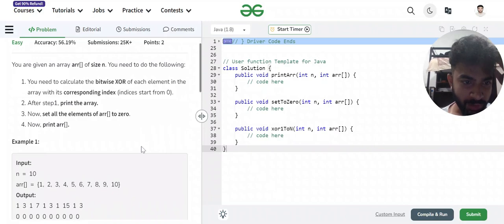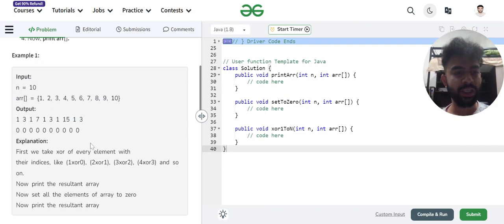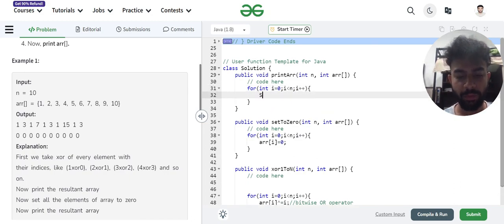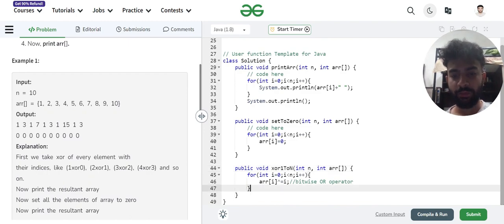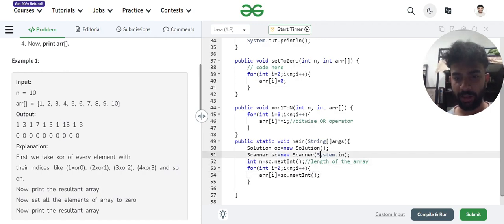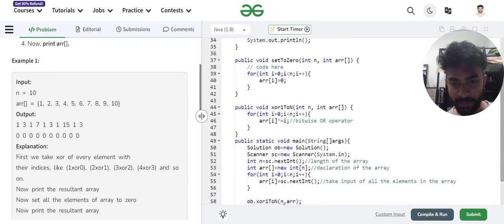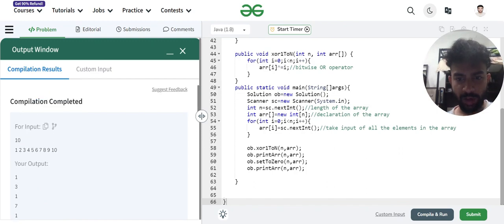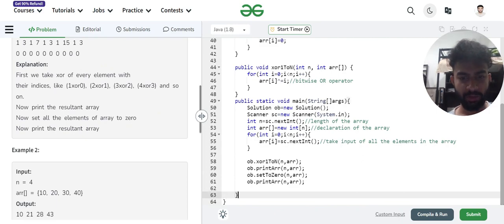24. |Easy| Xoring & Clearing GeekFor Geeks POTD Java